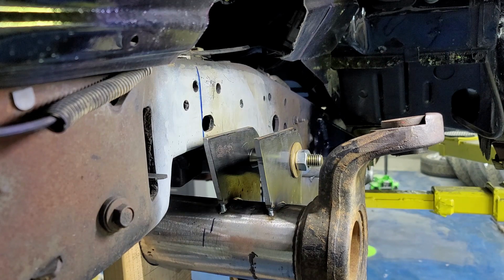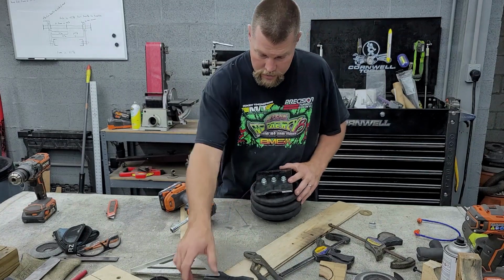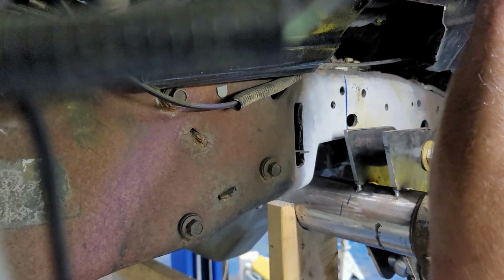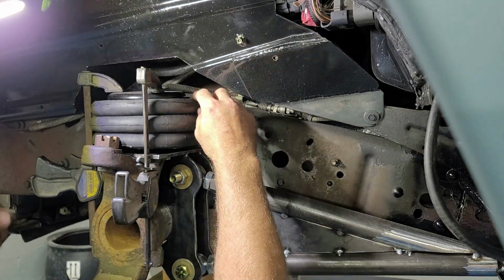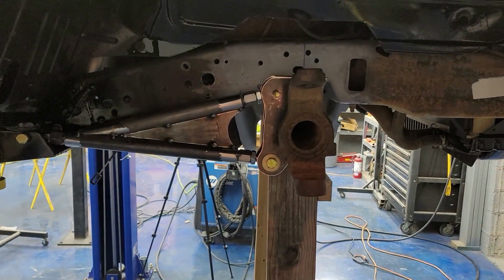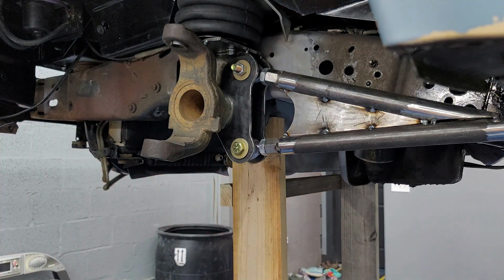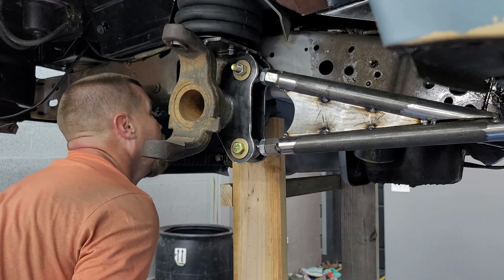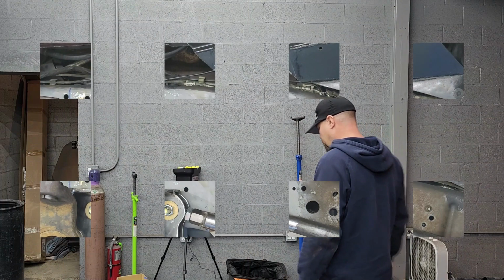War Machine ep 74